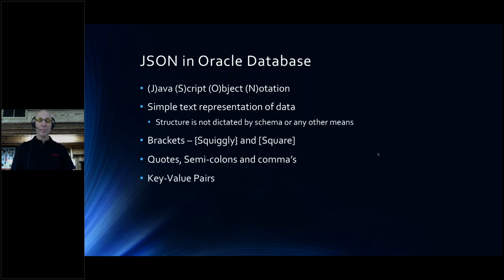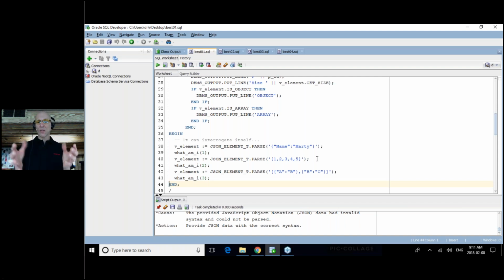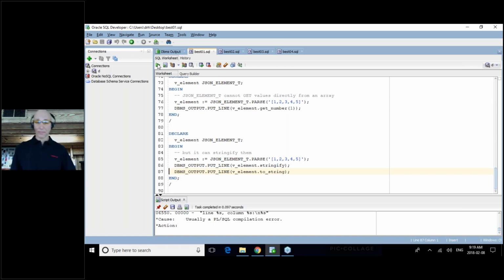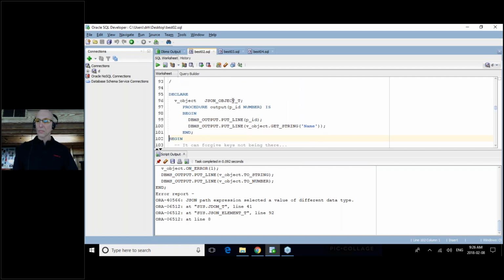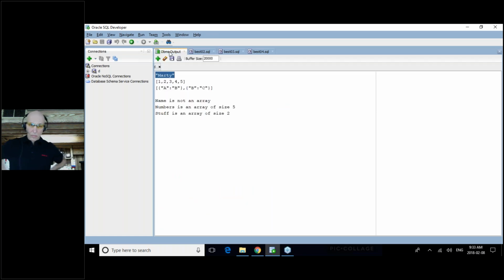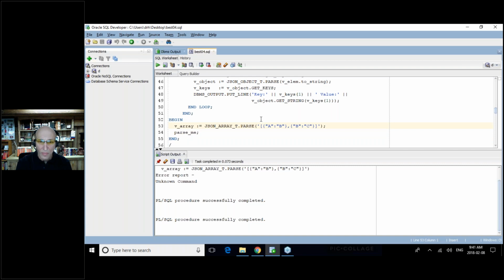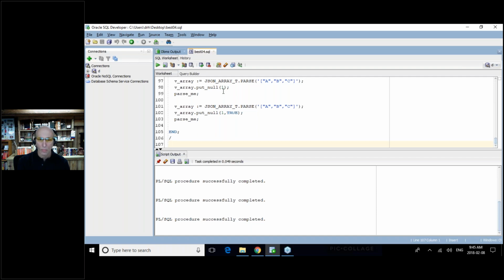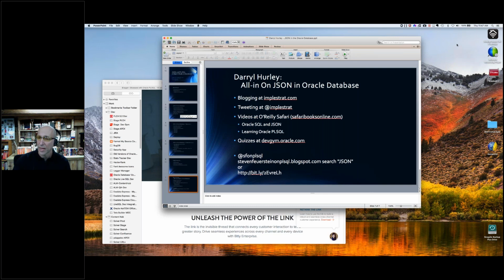JSON and PL/SQL: A Match Made in Database Steven Feuerstein Oracle and Darryl Hurley Implestrat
Darryl Hurley of Implestrat and Steven Feuerstein will follow up from their popular first JSON CodeTalk session in 2017 with a session focused on features added in Oracle Database 12c. Release 2 to support manipulation of JSON documents in PL/SQL. We'll also take any and all questions on working with JSON via SQL, support for which was added in Release 1. Want to make your UI developers happy? Then get really good at serving up JSON to them via a PL/SQL API! This CodeTalk session will help you get the expertise you need to do this.